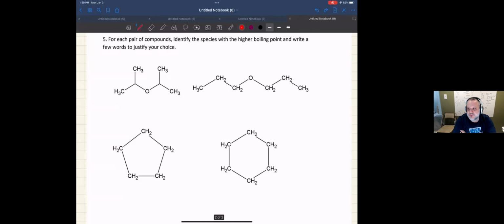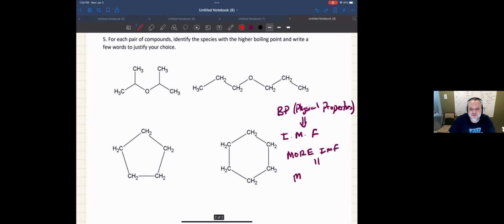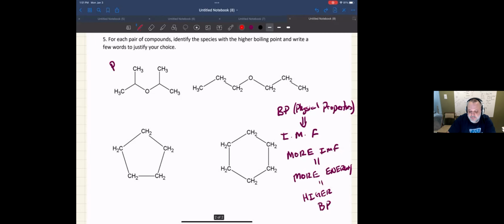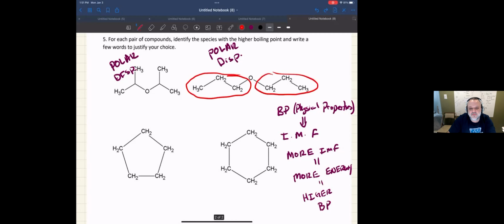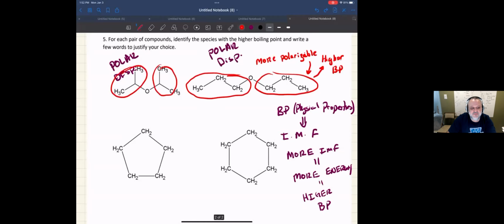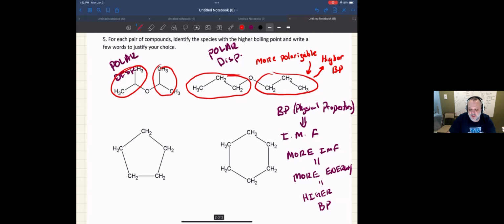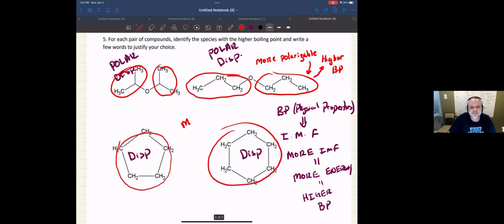Organic Chemistry 1 - Chapter 1 - Problem 5